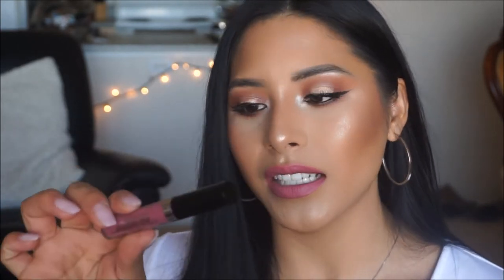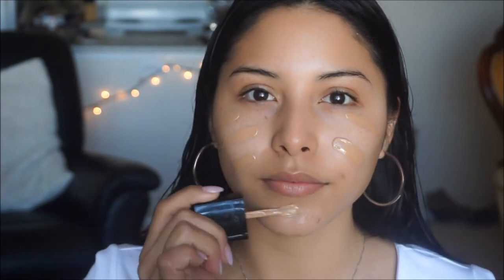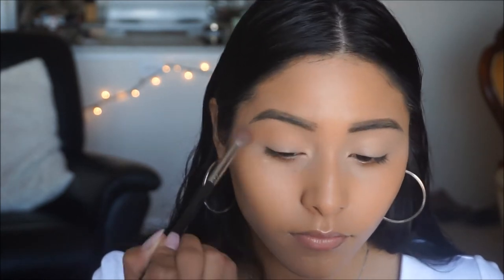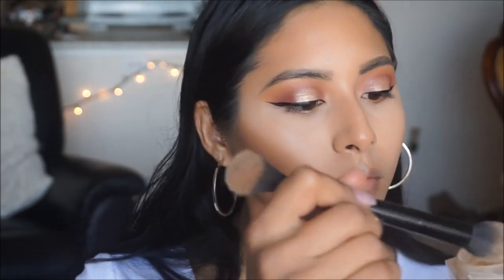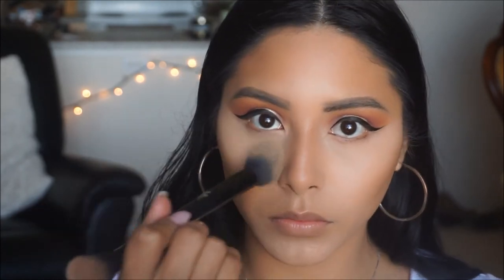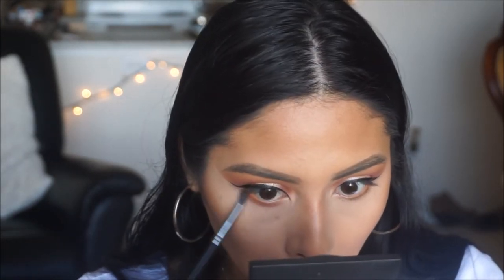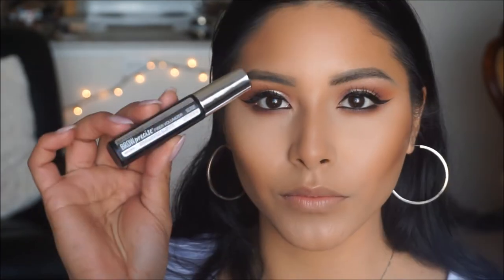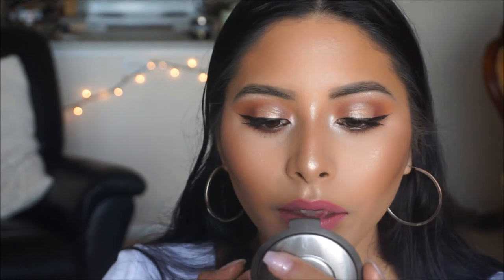How to- Warm Halo Eyes & Mauve Lip| Sandra Cuevas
Products Used

FACE-
Mario Badescu Rose Water
PRIMER- Too Faced Hangover RX
HARD CANDY: Pore primer stick
Wet N Wild Photo focus Foundation: Desert Beige
REVOLUTION Luminous Gold Liquid Highlighter
MIKASA Lemon Drop Beauty Blender
MAYBELLINE: Total Temptation Brow Definer- Deep Brown
EYES: MORPHE 35o2 Palette
COL.LAB eye pigment: RAGE
TARTE SHAPE TAPE: light medium
L.A Girl Pro Concealer: Beautiful Bronze
MAYBELLINE: Fit Me loose finishing powder/ fair light
ELF COSMETICS: Bronzer ( Deep)
MAYBELLINE: Total temptation Mascara
MAYBELLINE: Brow Precise- Deep Brown
WET N WILD Blush- Apricot in the Middle
BECCA COSMETICSXJACLYN HILL- Champagne Pop Highlighter
OFRA LIQUID LIPSTICK- Unzipped
REVOLUTION PRO FIX oil control setting spray

Make up look was inspired by this beautiful lippie, and also I am so done with winter so I wanted to create a lively fun tut on this look. Spring vibes are in full effect and I cannot wait to create more looks for you guys. XO